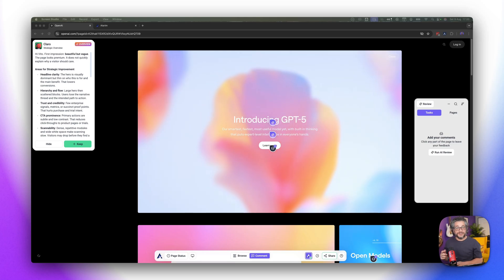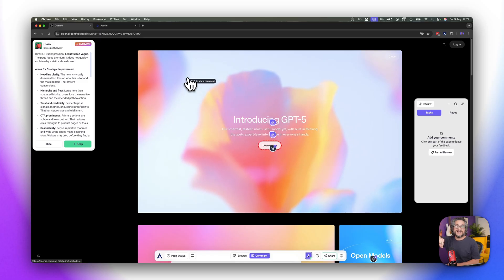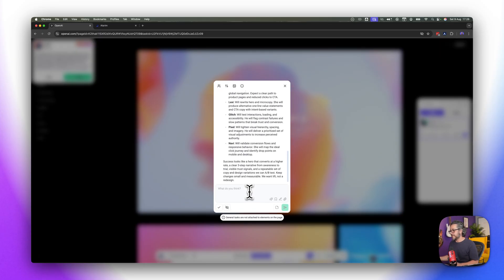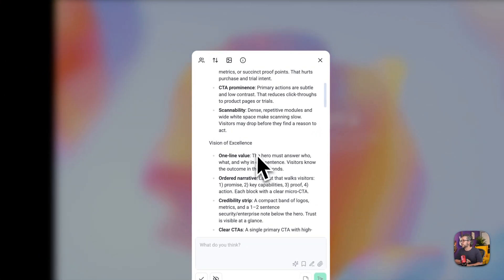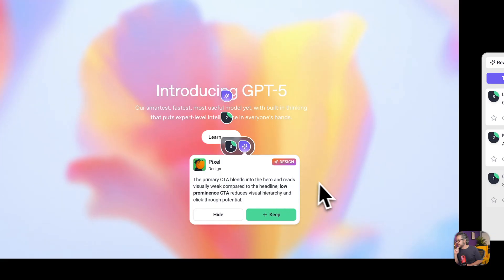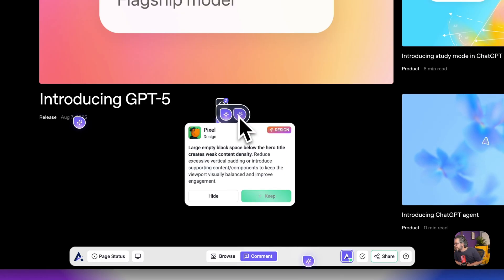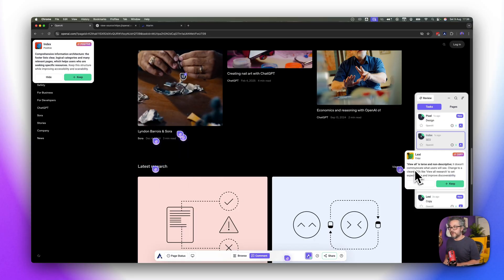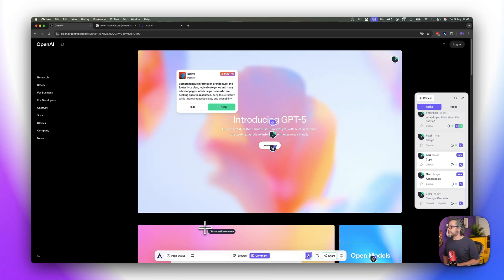GPT5 AI Design Agents EXPOSE OpenAI's Homepage Secrets?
GPT-5 is here, and we’re putting it to the test. In this video, Atarim CEO & Co-Founder Vito Peleg reviews OpenAI’s brand-new homepage with the first AI-powered creative team that lives inside your websites and creative projects. Watch as he breaks down the design, user experience, accessibility, and conversion strategy, uncovering what works, what falls short, and how it could drive more sign-ups and engagement.

If you’re part of a creative team or leading projects at an enterprise level, you’ll see how in-context AI collaboration can identify issues, streamline workflows, and uncover opportunities long before a project goes live.

*Timestamps / Chapters:*
00:02 – Intro & Background
00:55 – Review Process & Setup
02:02 – Strategic Overview & Key Improvement Areas
03:45 – Household Name Debate & Claro's Response
05:36 – What “Great” Looks Like & Team Assignments
06:53 – Viewport-by-Viewport Review
08:13 – Accessibility & Design Issues
09:23 – SEO & Semantic Structure
10:25 – Footer, CTA, and Final UI Tweaks
12:58 – Overall Impressions & Wrap-Up

*Key Takeaways*
- GPT-5 enables more authentic, critical feedback from AI agents.
- Even household names need trust and conversion cues.
- Accessibility and SEO fundamentals can still be overlooked.
- In-context AI collaboration speeds up spotting and fixing issues.